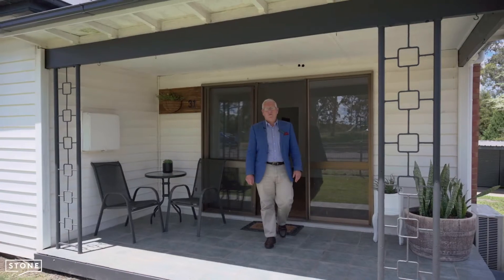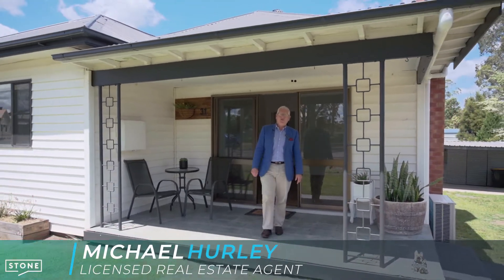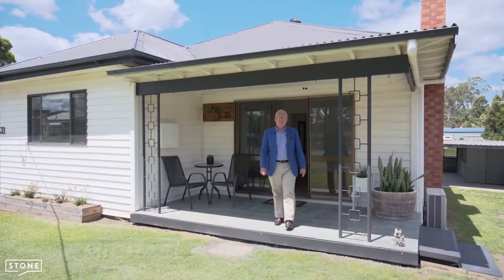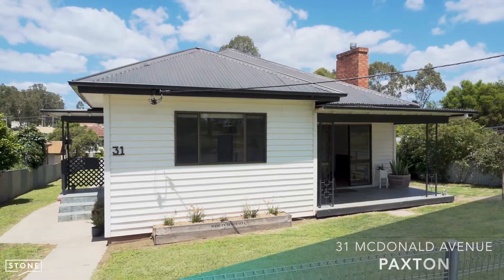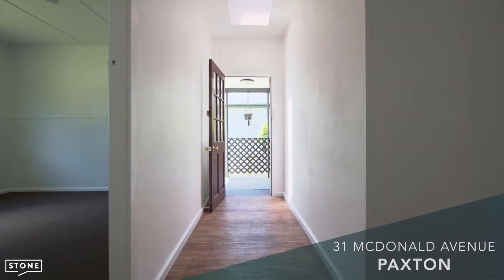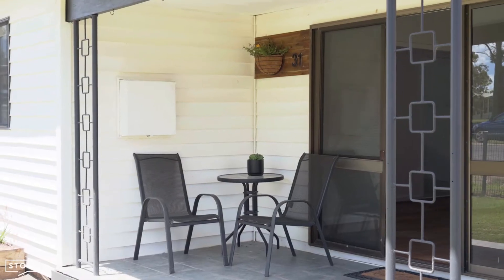31 McDonald Avenue, Paxton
New listing located in Paxton NSW.